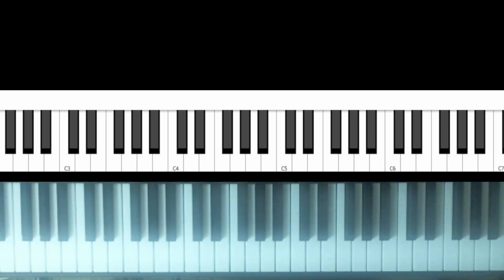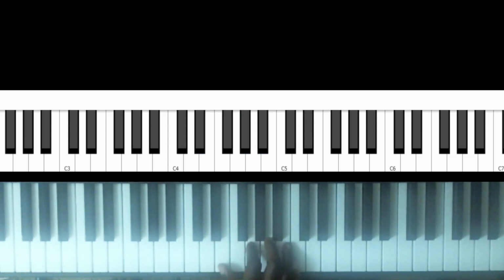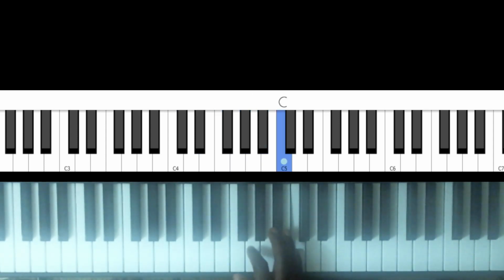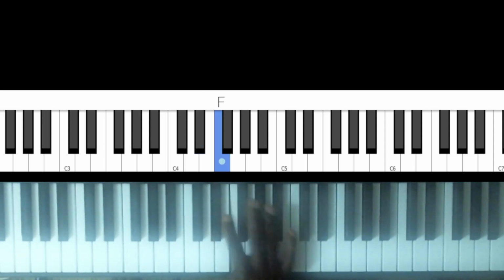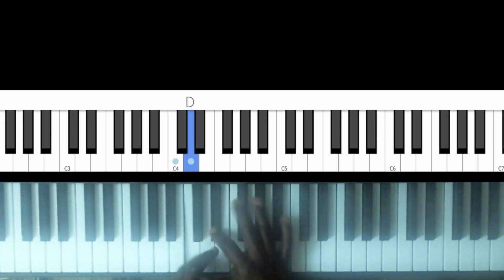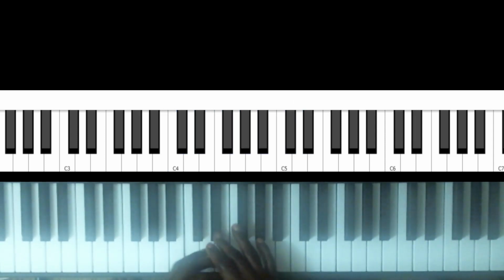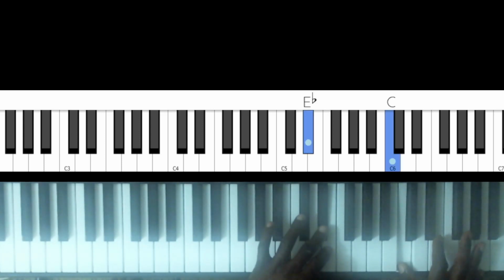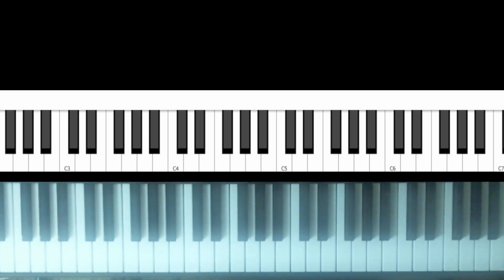How to Play the Minor Scale in 3rds and 6ths! Beginner Piano Lesson!